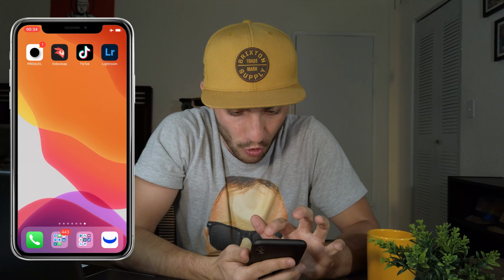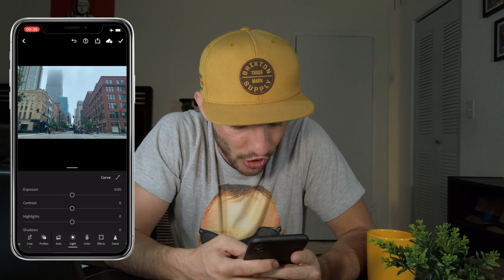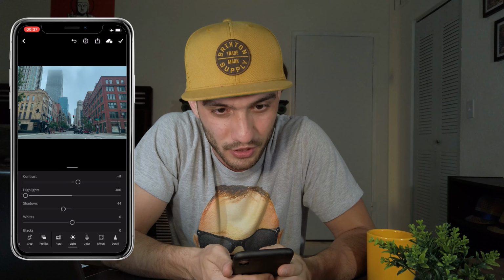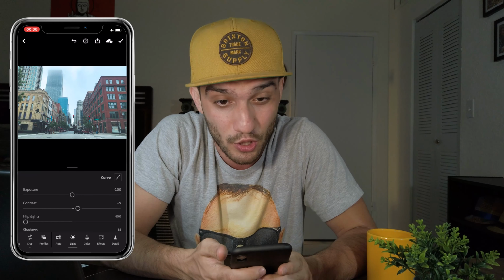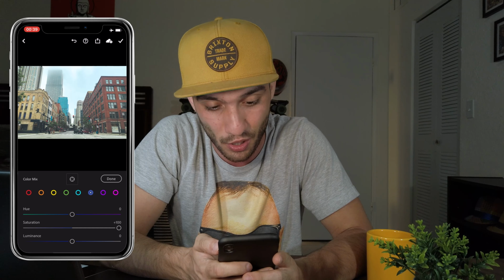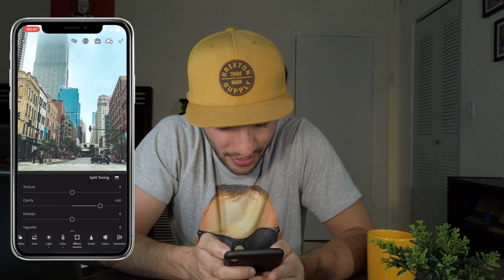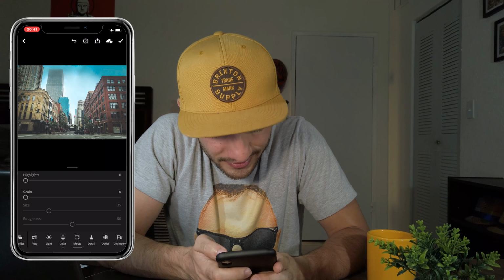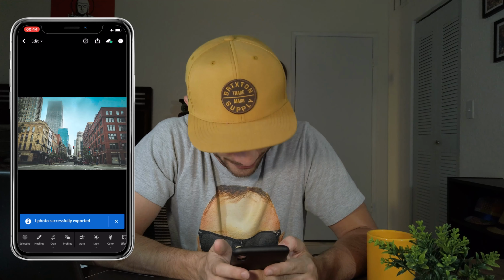How to Edit Photos in Lightroom Mobile | 2020 Tips and Tricks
Let's take your photos into the next level with my lastest 2020 tips and tricks for Lightroom Mobile Free app!
In this video I'll be showing you how to edit cinematic photos for social media and Instagram like a professional only using your phone. I'll be using the Free Adobe Lightroom app which is available both on iOS and Android devices.
Learn How to Edit Photos in Lightroom Mobile in easy steps, just follow along on your phone and you'll be mastering it in no time! Over time, you'll get comfortable and will be able to cover the steps on how to edit photos like a professional. Please let me know below in the comments if you had any issues.